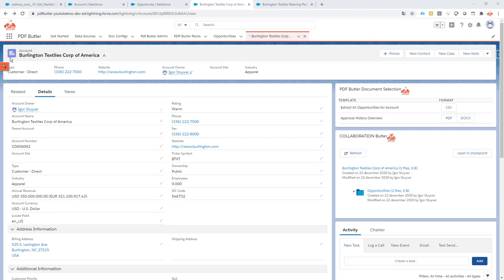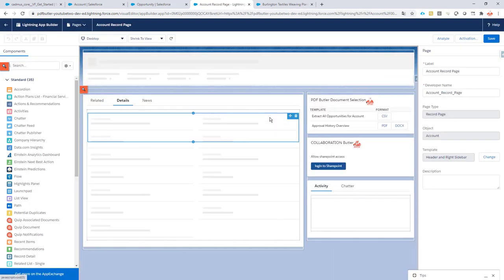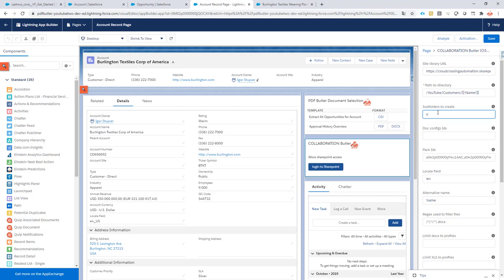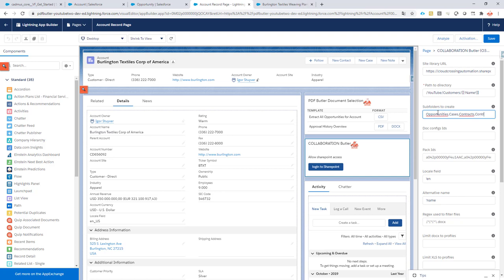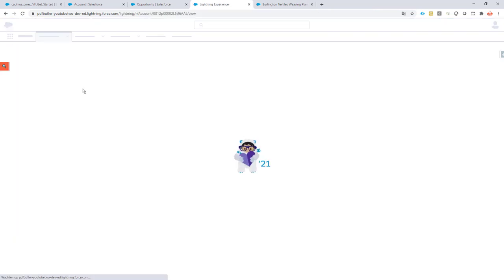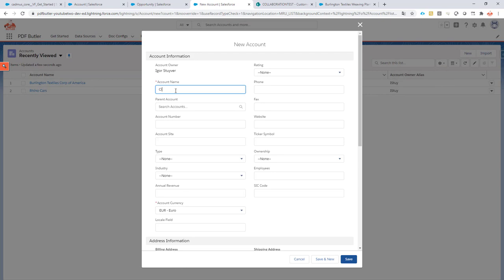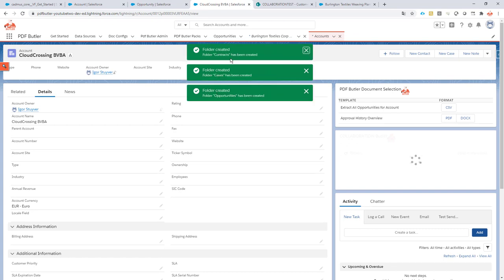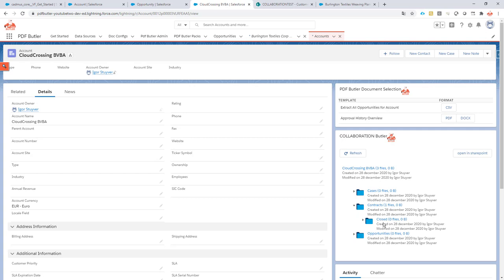COLLABORATION Butler for SharePoint - Auto Create SubFolders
When creating the folder for the current record, all the required sub-folders can be generated in 1 go.